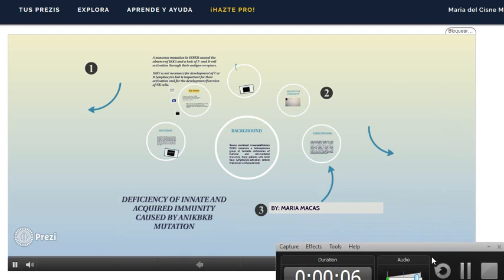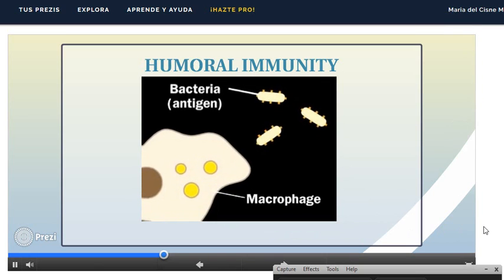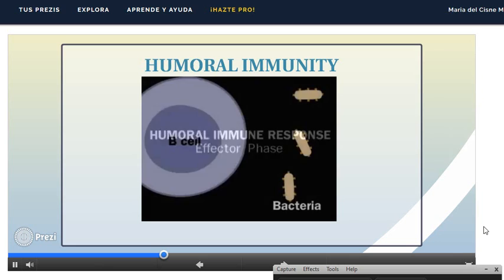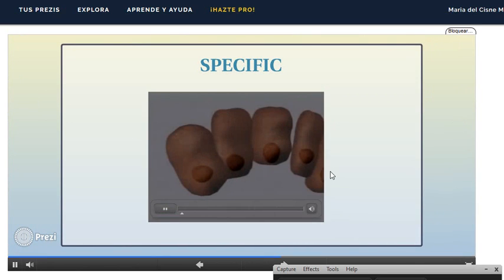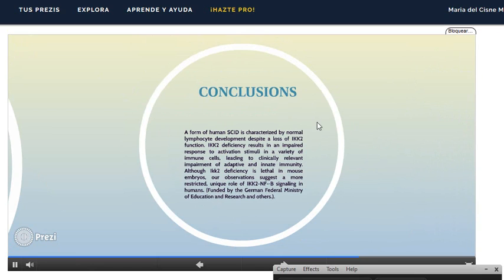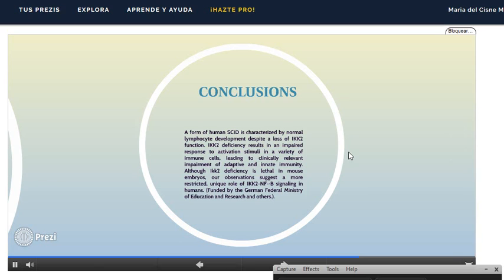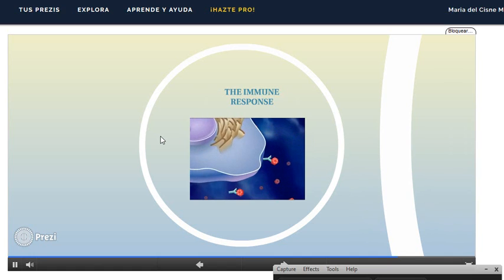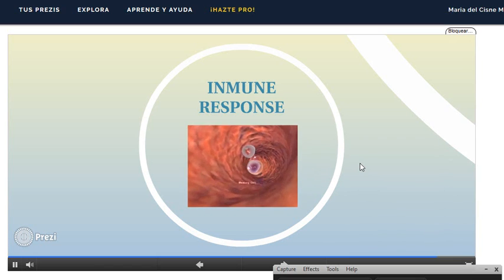DEFICIENCY OF INNATE AND ACQUIRED IMMUNITY CAUSED BY AN IKBKB MUTATION